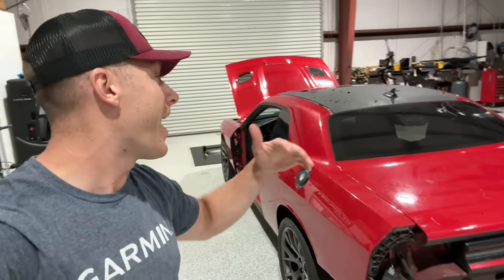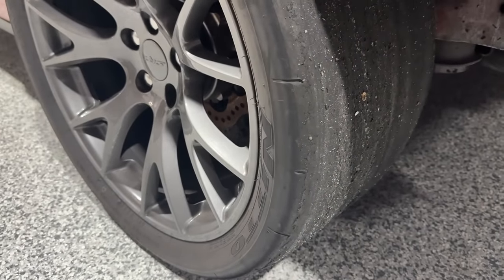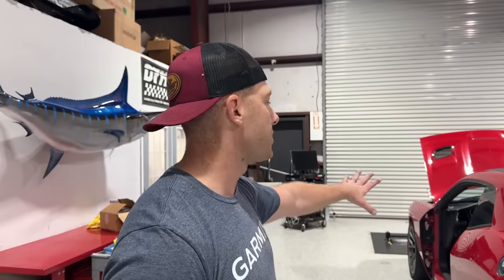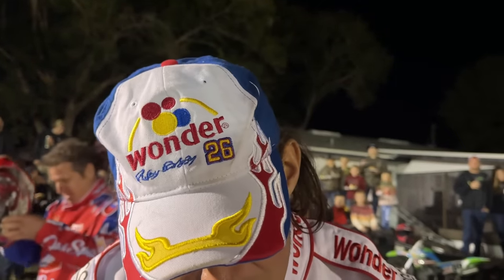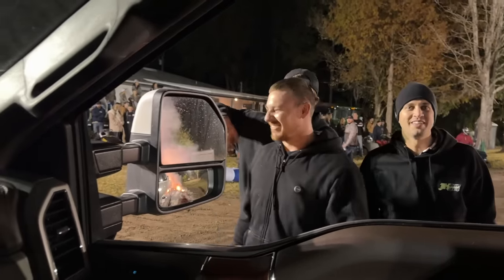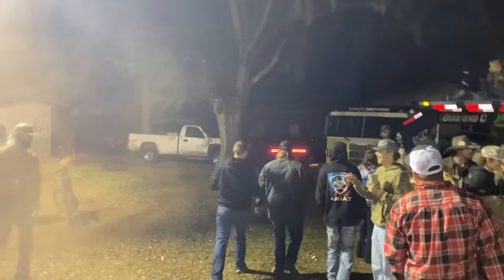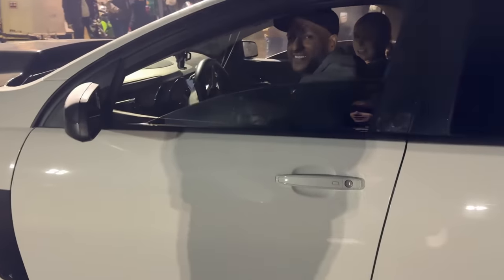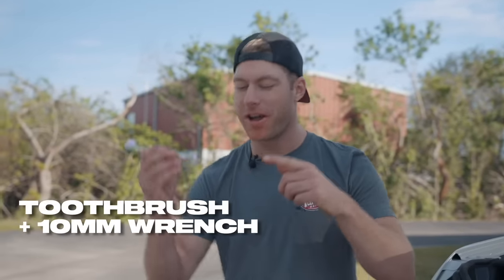Hellcat On Dirt & Burnouts At JH Diesel's New Years FULL SEND!!!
The inside Cat had to show up when we heard there was a burnout contest at JH's annual New Years Eve Party. These guys play hard and it was nothing but great fun!